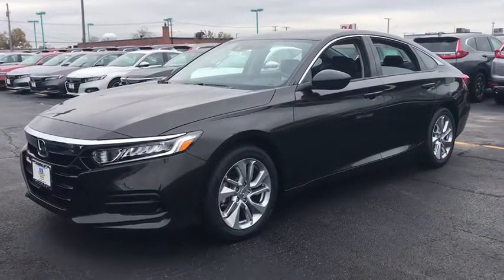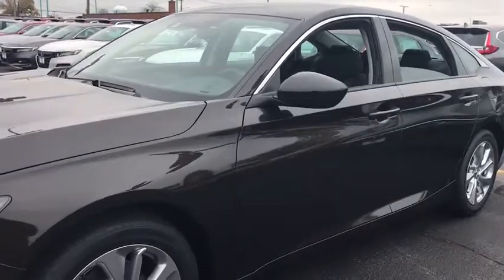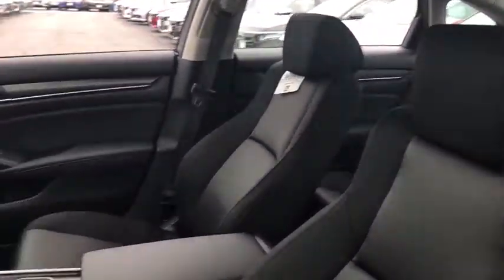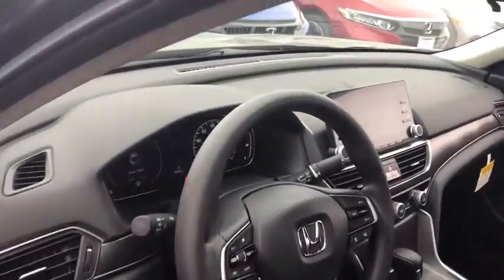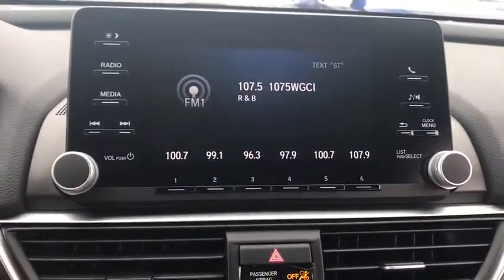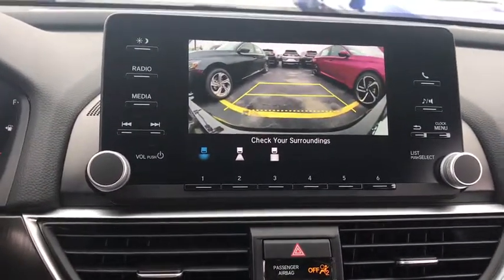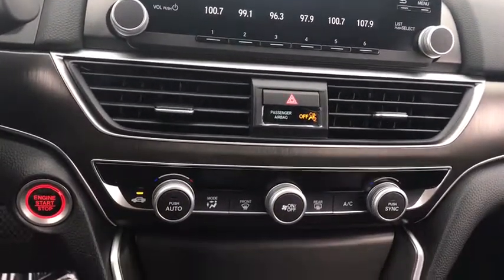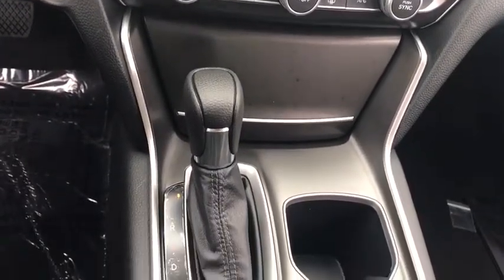2018 Honda Accord Sedan near me Elmhurst, Itasca, Lombard, Hinsdale, Carol Stream, IL 82276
Kona Coffee Metallic New 2018 Honda Accord Sedan available near me in Elmhurst, Illinois at Honda on Grand. Servicing the Itasca, Lombard, Hinsdale, Carol Stream, IL area.
2018 Honda Accord Sedan LX 1.5T - Stock#: 82276 - VIN#: 1HGCV1F12JA261115